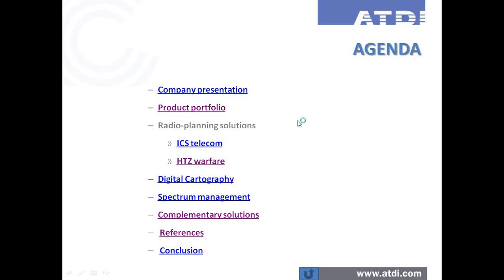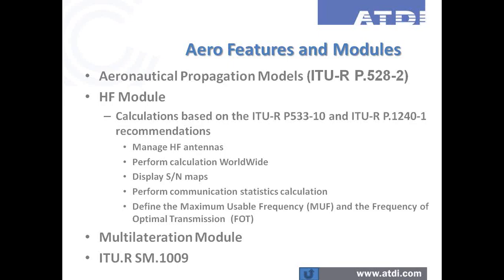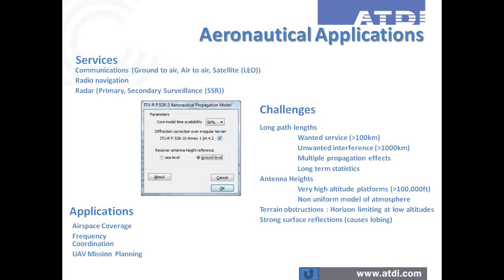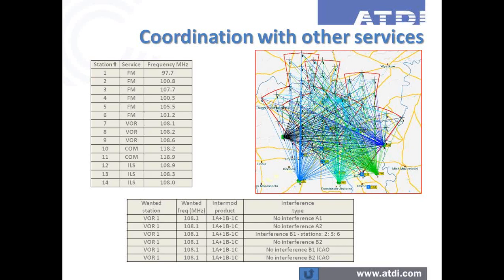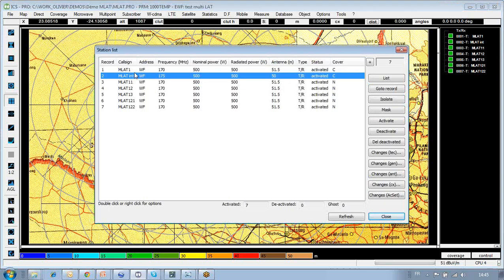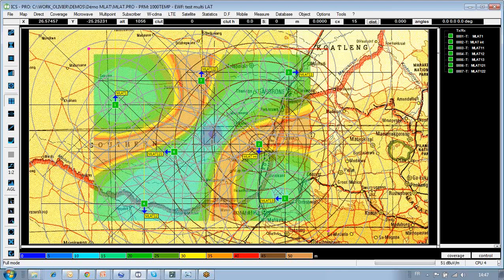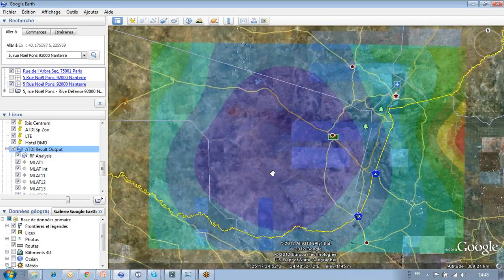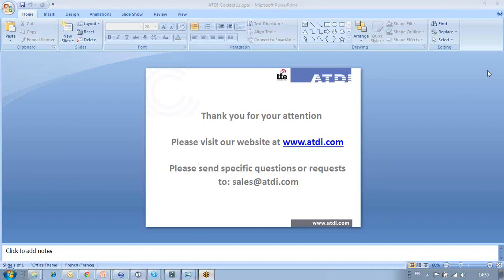ATDI radio planning tools aeronautical capabilities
This video presentation describes advanced aeronautical capabilities of ICS telecom and HTZ warfare radio planning tools.